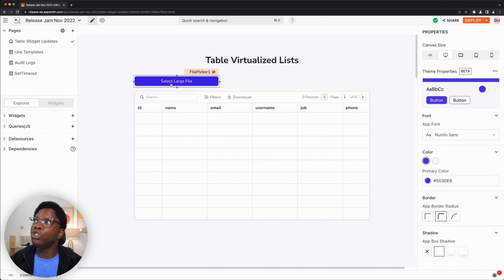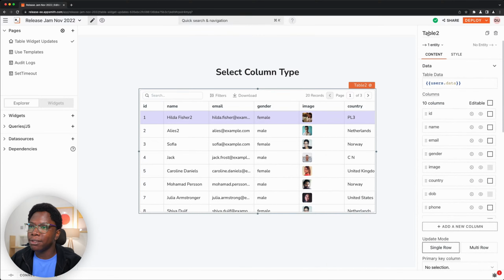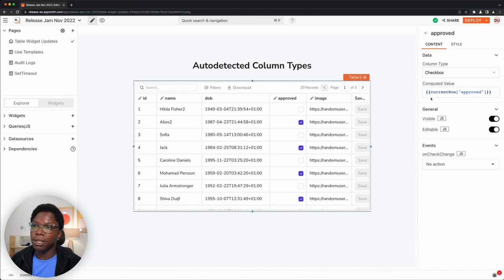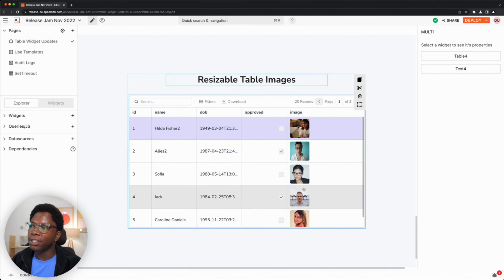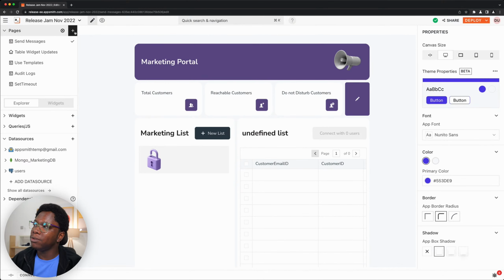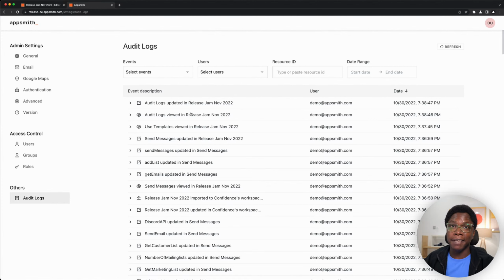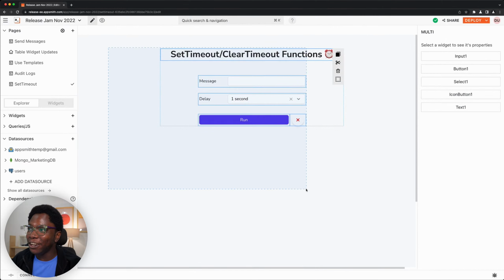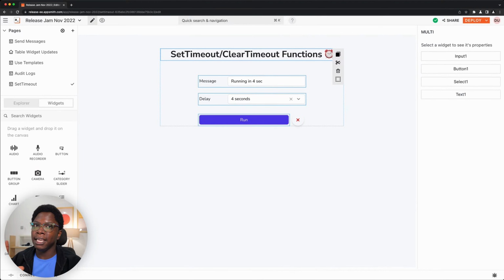Audit Logs, SetTimeout, Templates & More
This Release Jam is gonna be lit 🔥. Your apps now have the Time Stone, so you can use setTimeout like Dr. Strange. Audit Logs is live & more! Join us this Thursday, Nov 3 at 10 AM PT 🚀

Outline

• Table widget updates
• Using templates in existing apps
• Audit logs
• SetTimeout/ClearTimeout functions

category: Audit Logs - Release Jam; full name: Confidence Okoghenun;